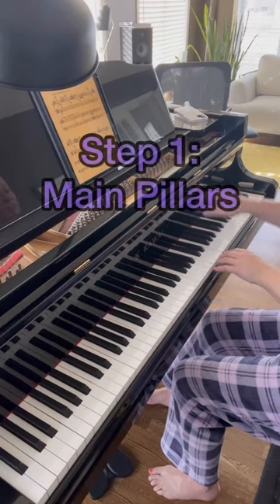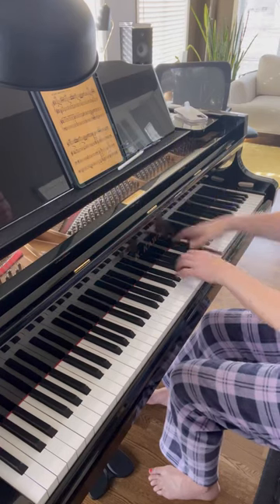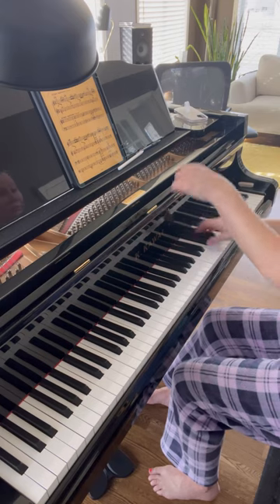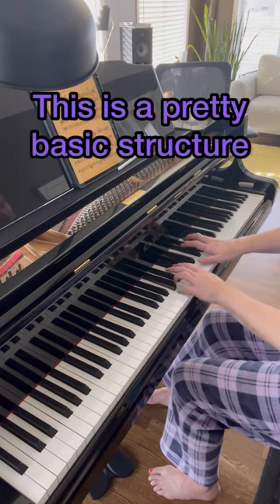😅 Learn FAST with Skeleton 🏠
🤗 What 1 DAY OF PIANO practice can do—a smart, efficient way to practice and learn music FAST! (Part 2 of my Before & After)

➡️ This vid shows three steps to learning music fast and efficiently.

1️⃣ The main pillars: often the notes that fall on the first beats. This will vary according to the music, of course.
2️⃣ Adding the notes that fall on the 2nd beats. I actually left out the grace notes at first, then added them soon after (shown here).
3️⃣ That’s it for this section!

🎶 Lutoslawski: Variations on a Theme by Paganini

⭐️ Be sure to check out the BEFORE & AFTER to see what these steps helped me  accomplish in ONE practice sesh!👇

😵‍💫 Need help figuring out a skeleton or ladder in your own piece?
Sign up for a 1:1 coaching and I will guide you through what steps to take!👇